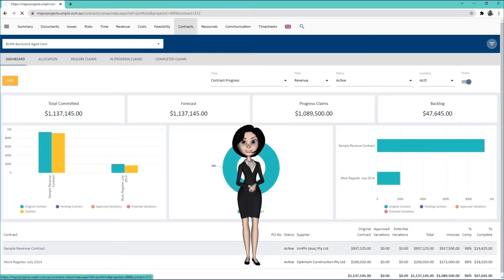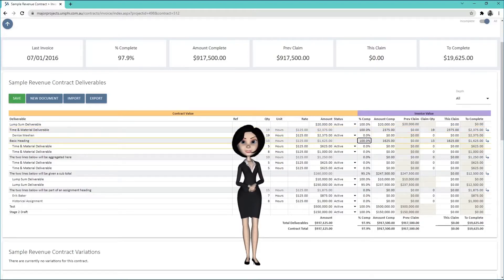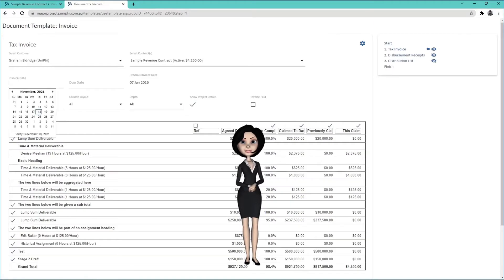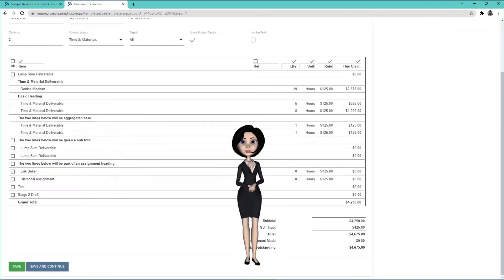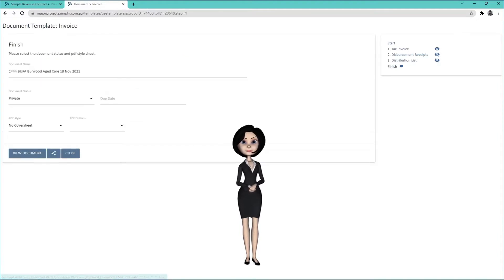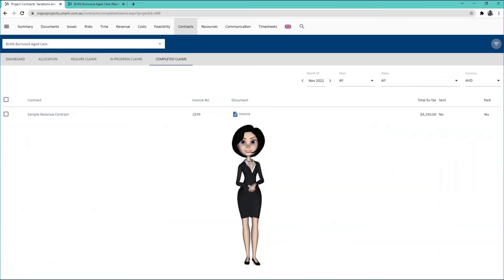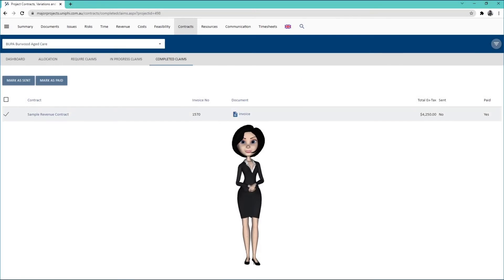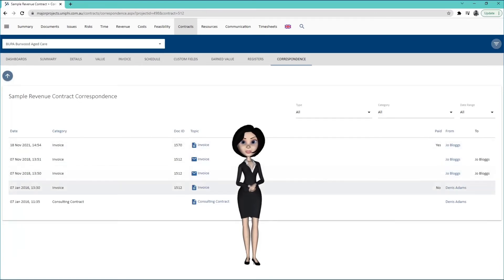How to create an invoice and receipt it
This video demonstrates how UniPhi can bring efficiency to your business during invoicing. With UniPhi, you can easily create invoices, track their status and receipt them.